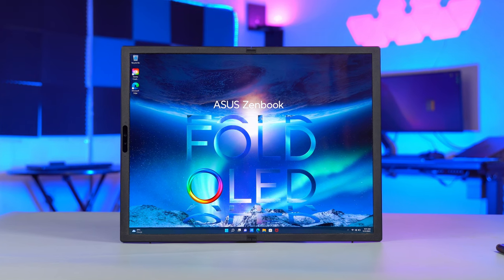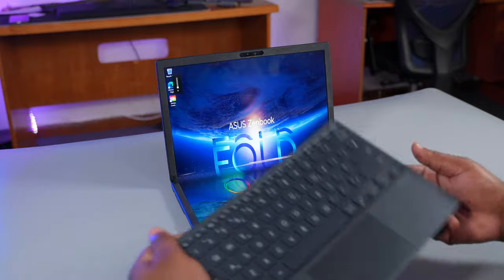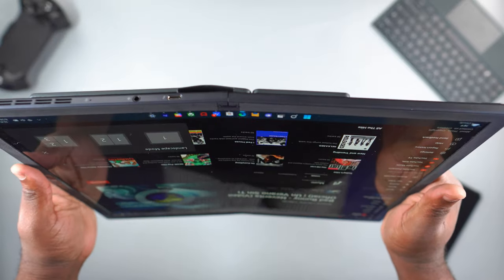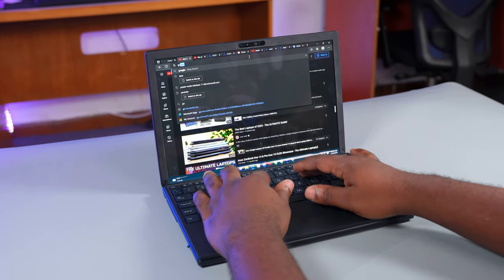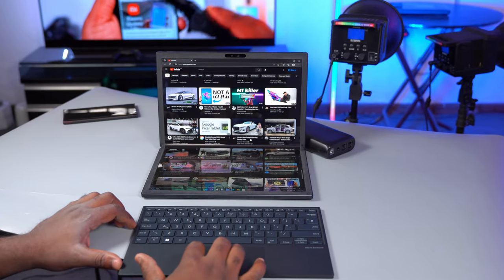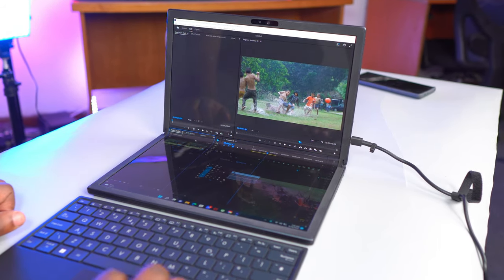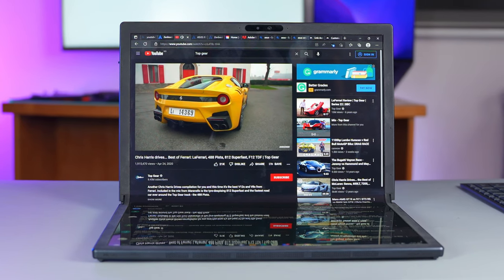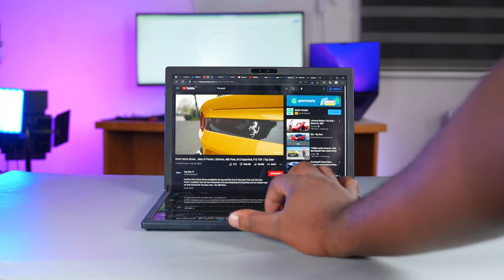Asus Zenbook 17 Fold OLED Review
Asus Zenbook 17 Fold OLED Review. In this video, I shared my thoughts on the Foldable 17-inch laptop. The Asus Zenbook 17 Fold OLED is expensive but it's a flex. The ability to transform a laptop into a tablet is wild!

Timestamp:
0:00 Introduction and Price
0:36 Accessories
0:43 Different modes
0:53 Durability
1:02 Ports
1:12 Display
1:59 Processor
2:43 Cameras and microphone
3:15 Battery
3:27 Conclusion